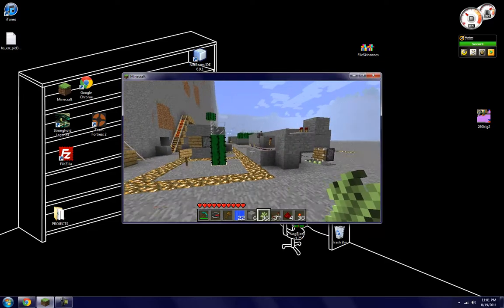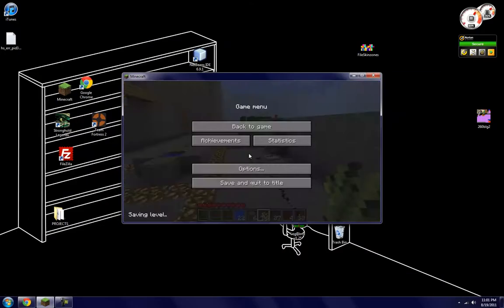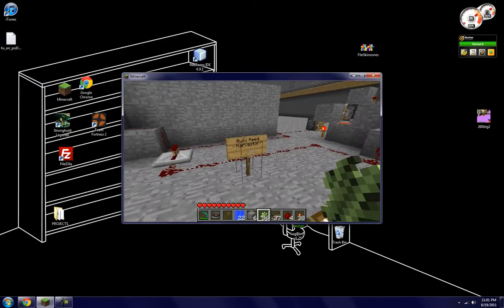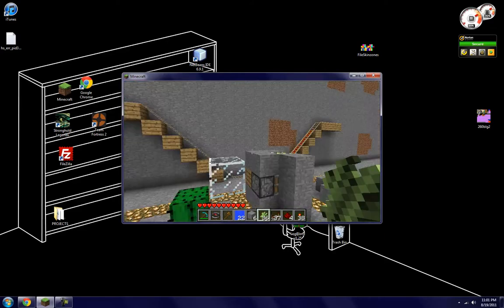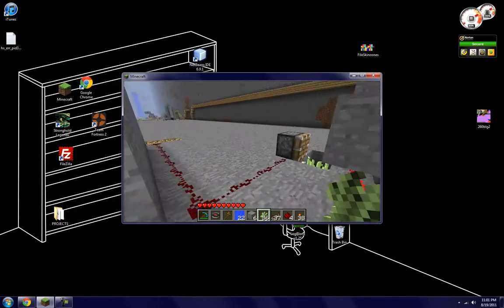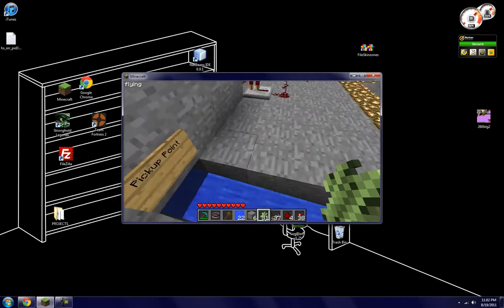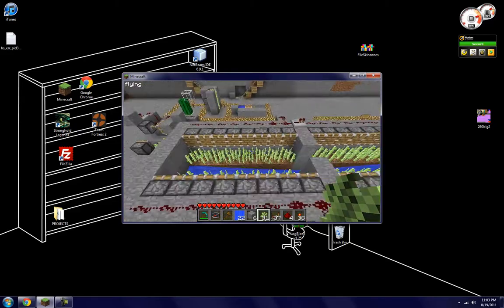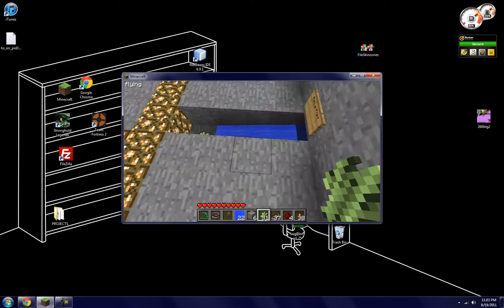Completely Automatic Reed Harvester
Sorry twas not in fullscreen. The computer couldn't handle 1080p recording.